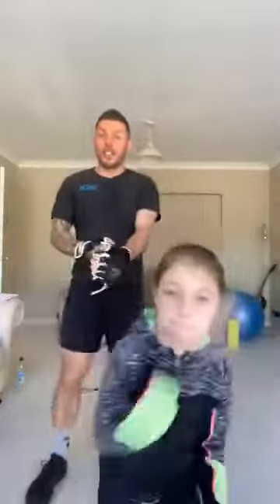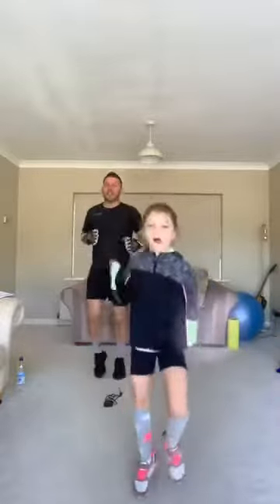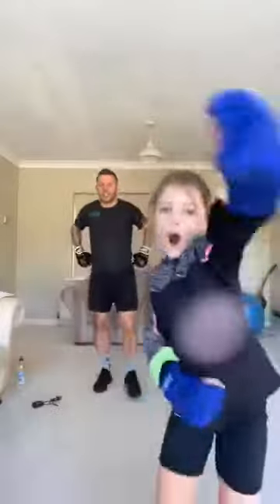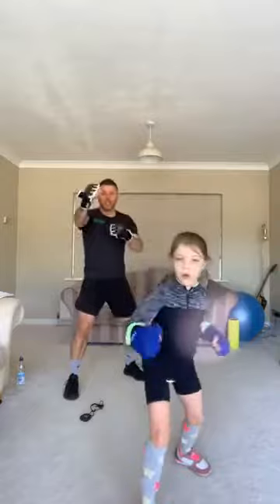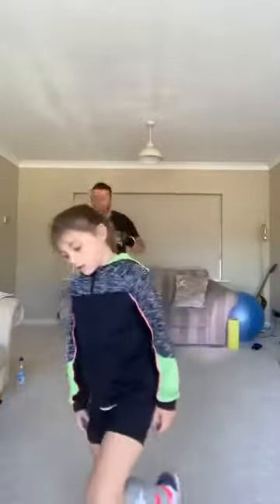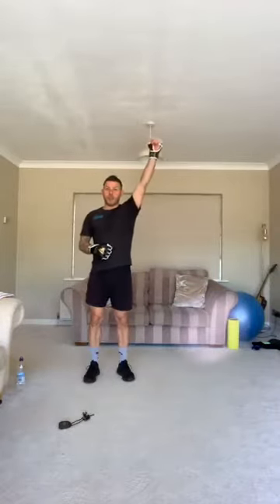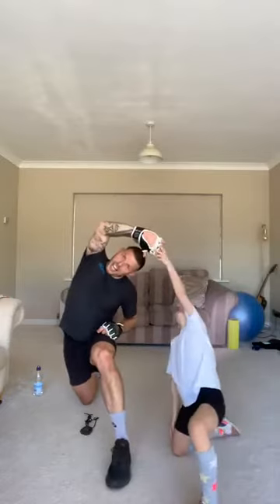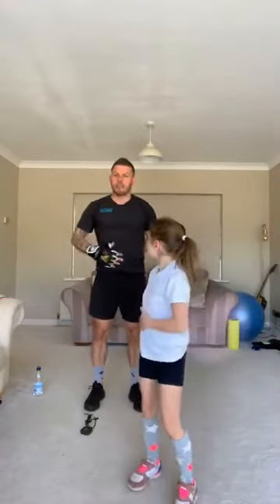KIDSFIT with Minnie & dad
The ULTIMATE PE lesson- boxing inspired 🥊